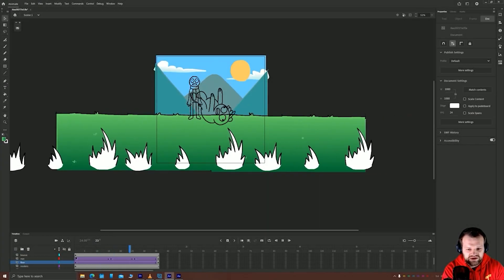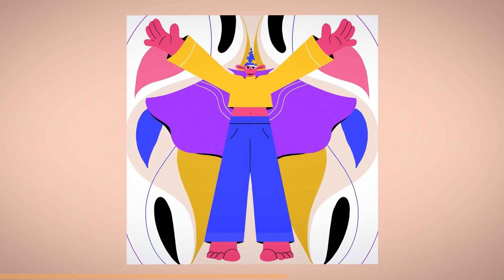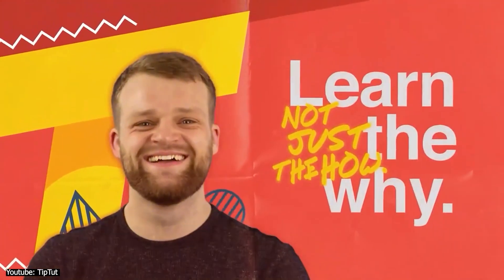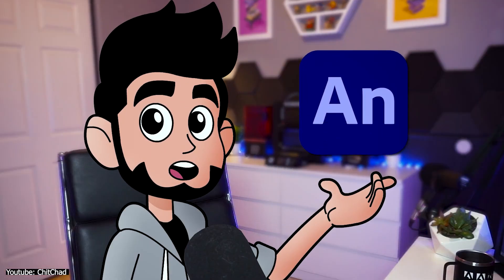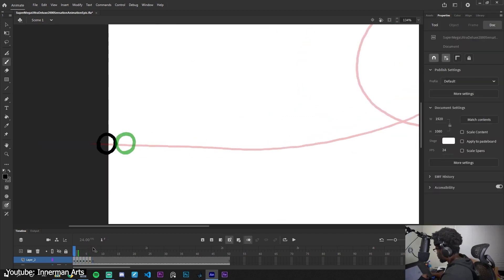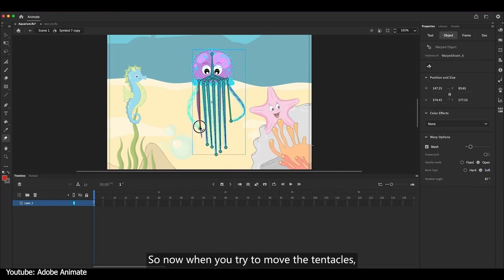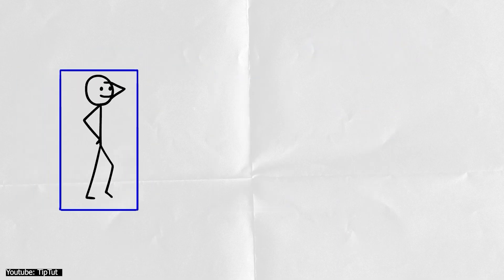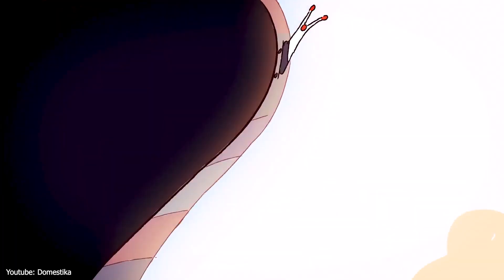Adobe Animate Tutorials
Are you interested in learning Animation? “Dynamic Animation with 2D and 3D Illustration” might be just the course for you.

Domestika is also running a huge mid-season sale for a limited period of time. Browse the catalog here and grab 3 courses at a huge discount
In this video you will find amazing Adobe Animate beginners tutorials.

Thumbnail artist: Koni - Amandine GIRARD.
00:00 intro
01:56 Intro to Adobe Animate 2021
02:50 Animate Your Characters
03:41 Automated Lip Sync
04:31 Create an Interactive Infographic
05:07 Animte for the First Time
05:32 Practical Tips, Tricks, and Techniques
05:52 The BEST 2D Character Rigging Tool
06:24 Modern Rigging
07:14 Symbols and Tweens